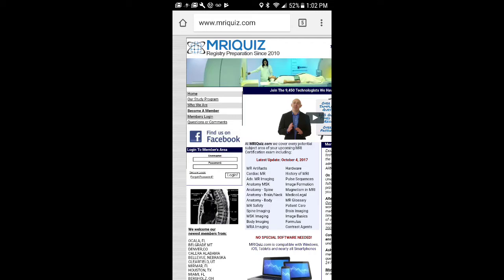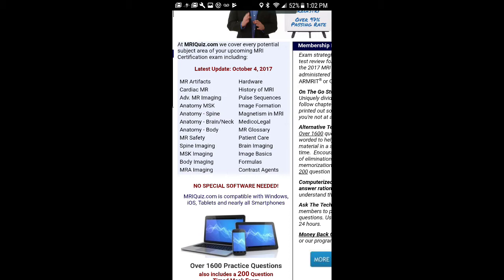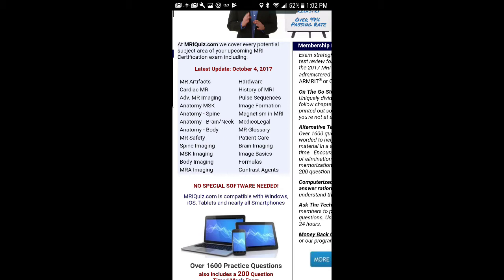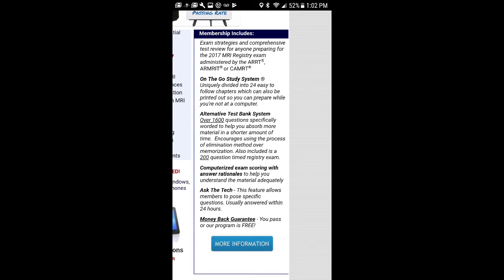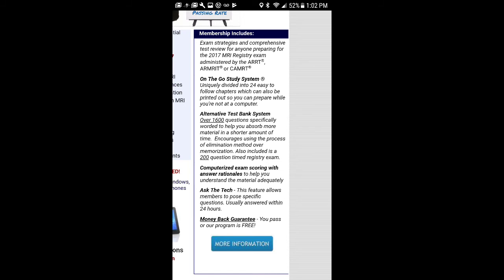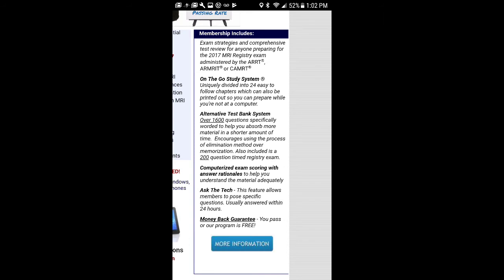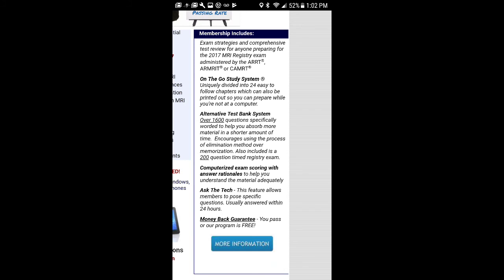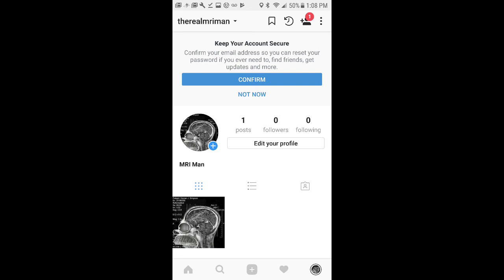How to study for MRI Registry (ARRT,ARMRIT)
I have a MRI Review Study guide I can share with you.  Here is the link

MRI study and reference books I recommend
MRI in Practice 5th edition

Hand book of MRI scanning

Figs pants

Figs Top

Equipment
Cannon M50 Camera